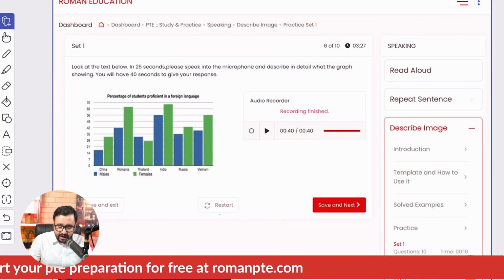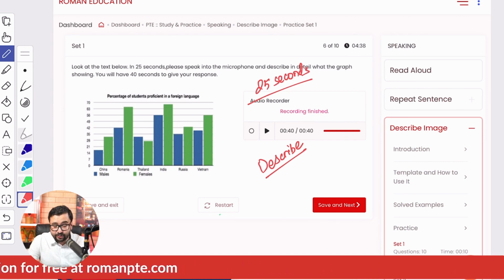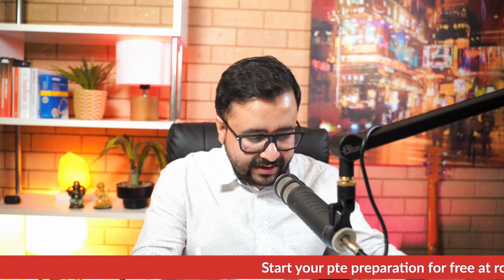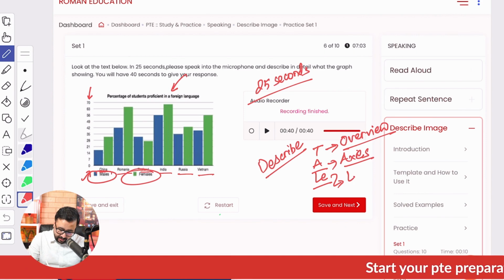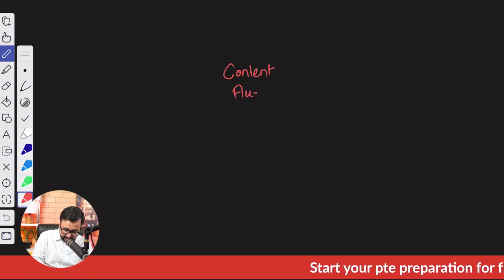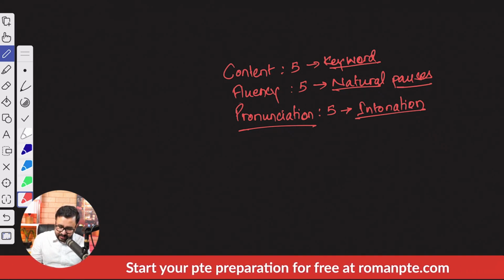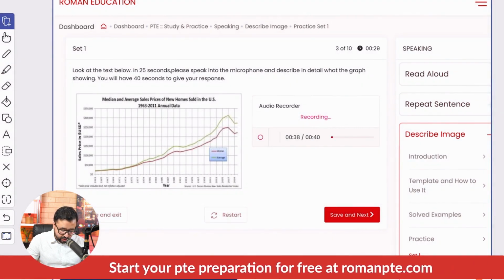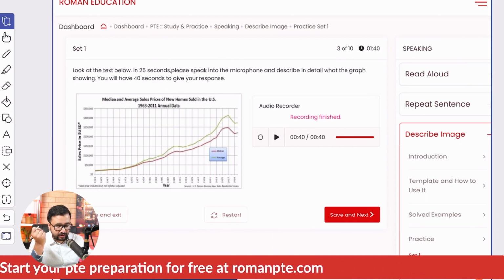Describe Image Using a template and get 90 in Speaking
You can describe an image in PTE speaking using a template and get the full score if you use the right template and if you learn to use it for different types of images used in your test.
In this video, I will teach you to use our template to describe any kind of images in your PTE test.